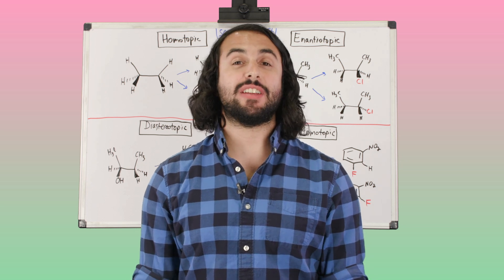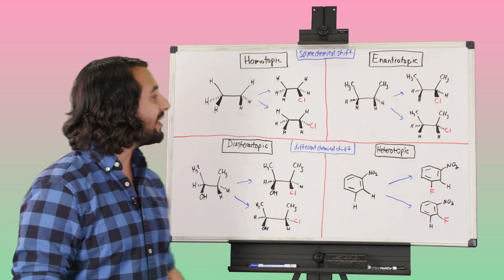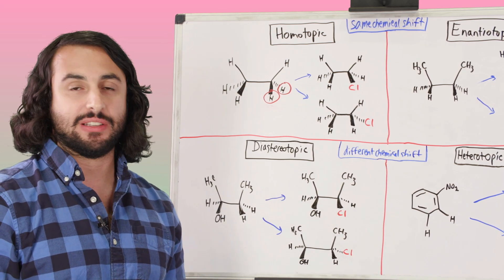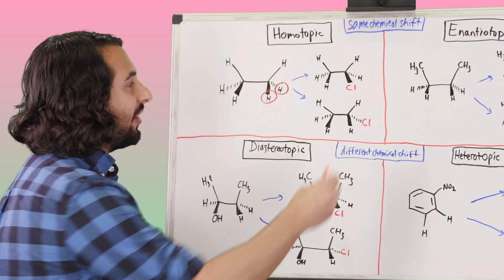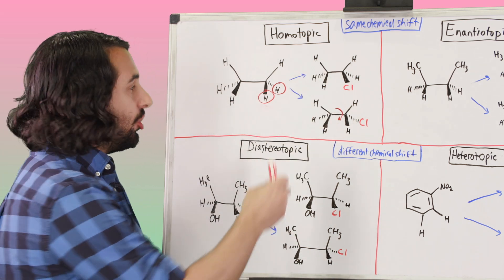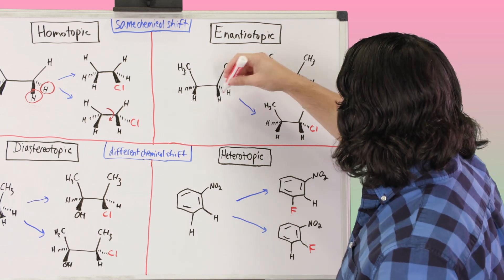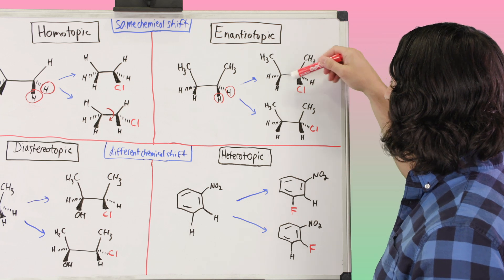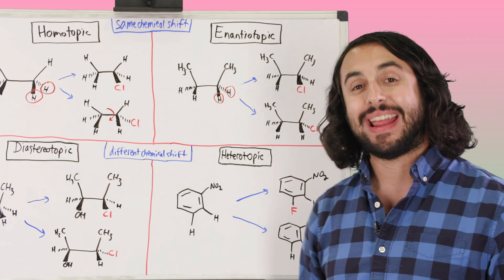Homotopic, Enantiotopic, Diastereotopic, and Heterotopic Protons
In doing NMR spectroscopy, we must be able to predict chemical shifts for a variety of protons. When comparing specific pairs of protons, we can assign them a few different relationships, those being homotopic, enantiotopic, diasteretopic, and heterotopic. Let's see what these words mean and what they indicate for chemical shift!